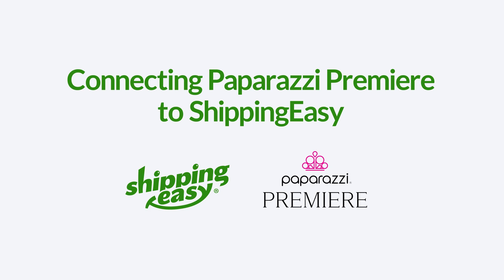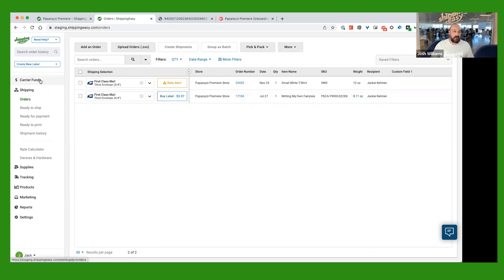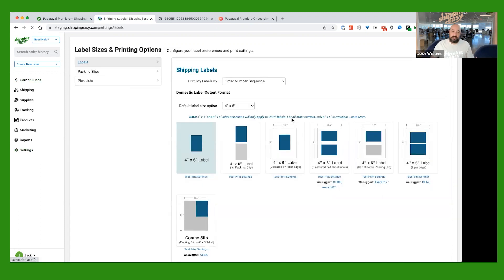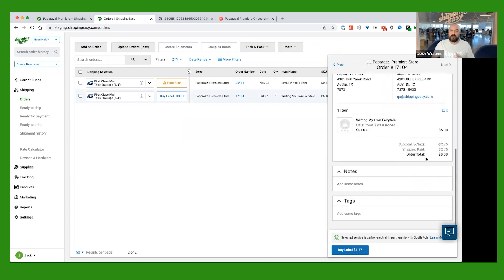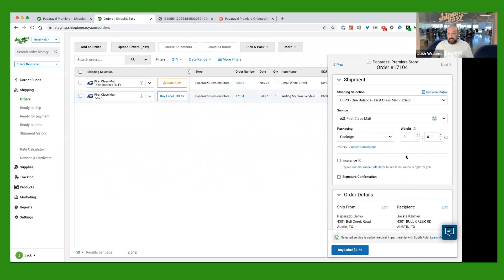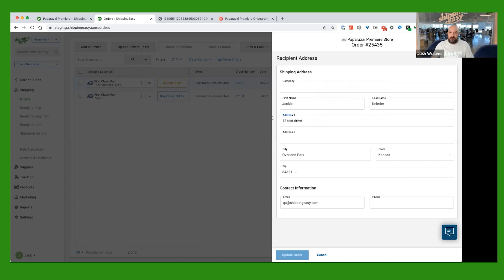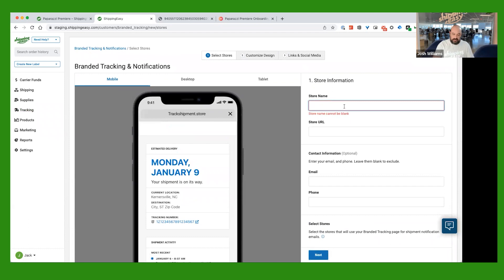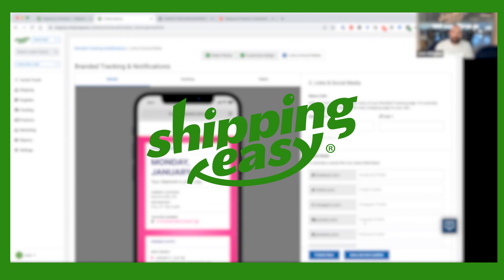Connecting Paparazzi Premiere to ShippingEasy: Full Setup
Need to connect Paparazzi Premiere to ShippingEasy? Our friendly Onboarding Manager Josh takes you step by step to connect Paparazzi, add postage, print labels, and set up Branded Tracking.